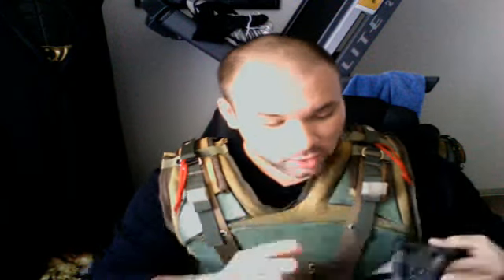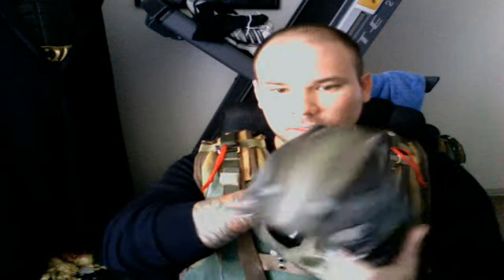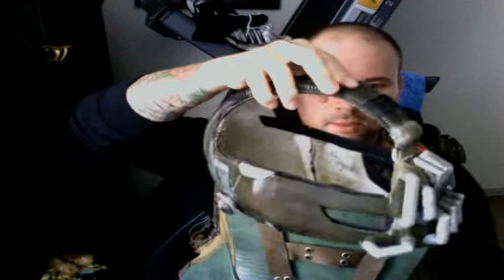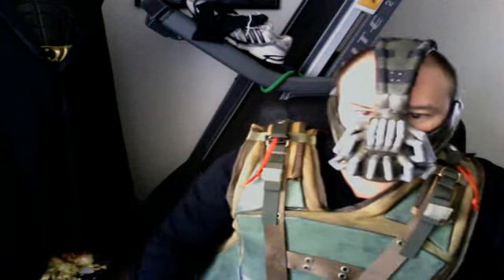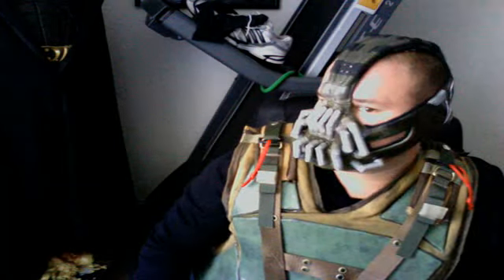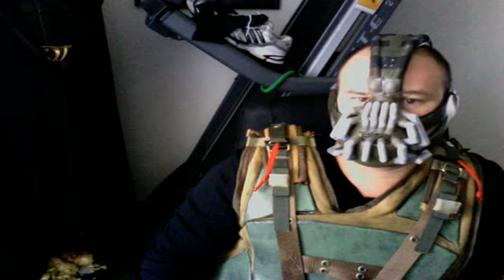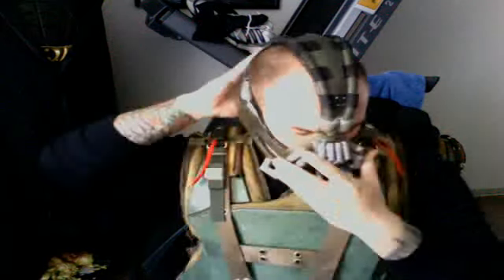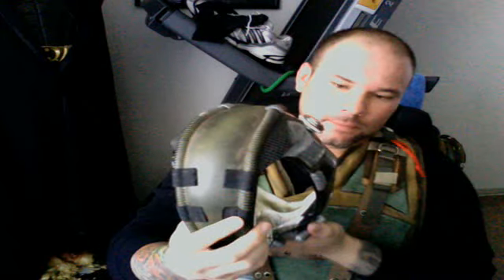Bane costume update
ALoha all. Just giving you folks, my friends, some last minute tips on the helmet costume.Thanks all.